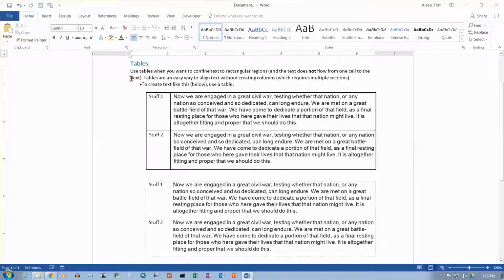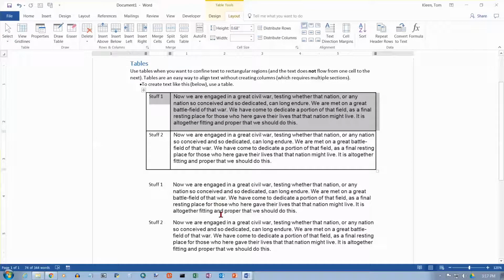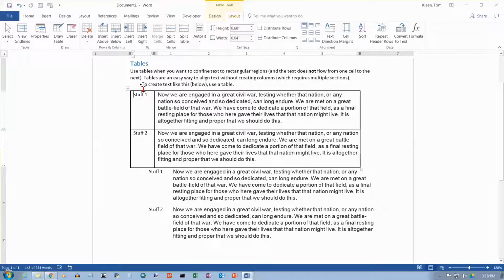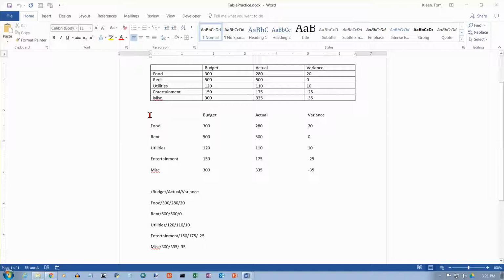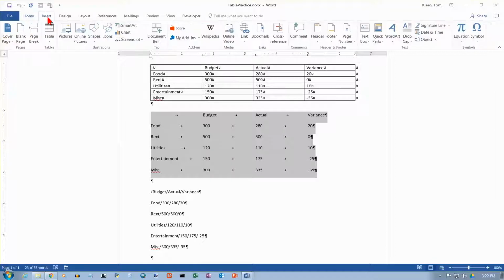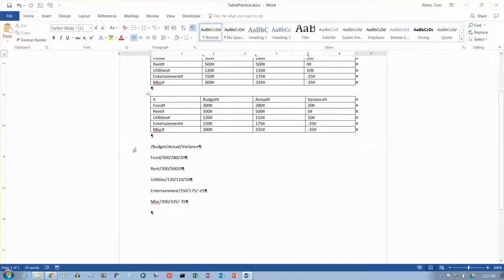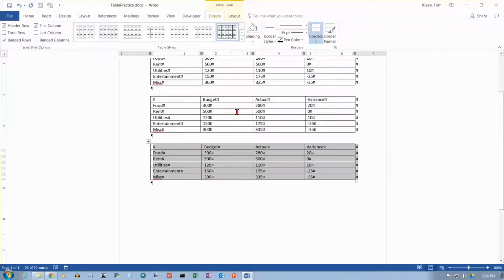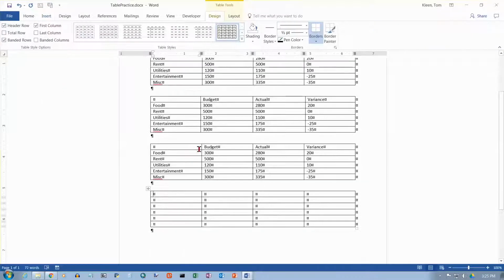Word 2016: Creating a Table